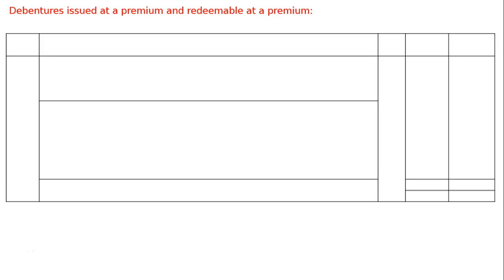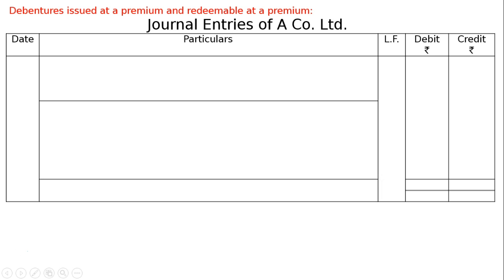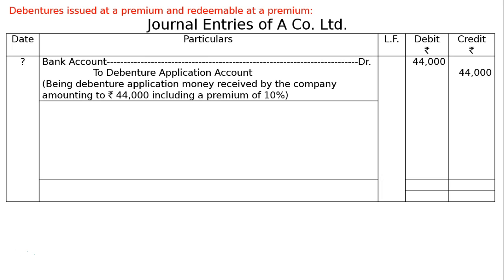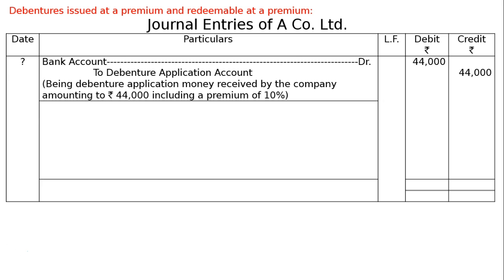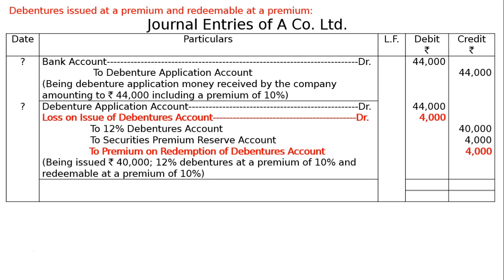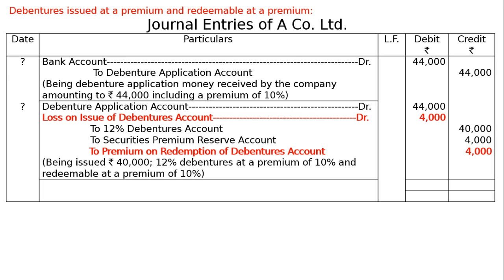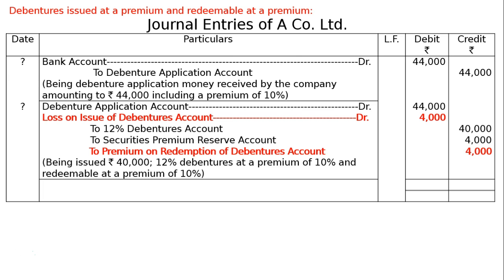XII - Issue of Debentures - Ex-3100000000000 (e)